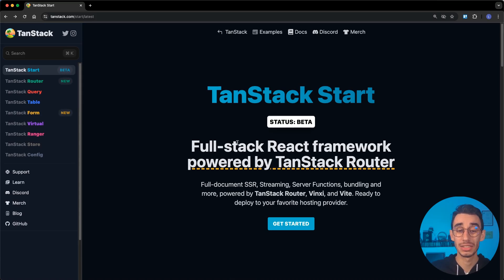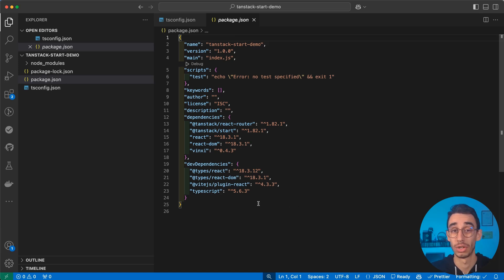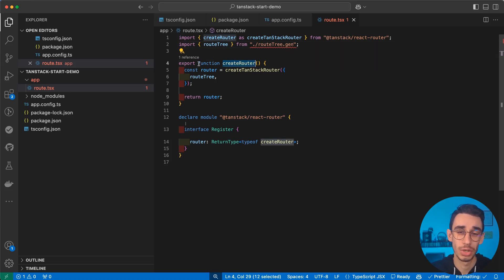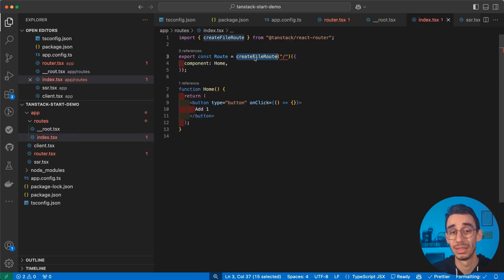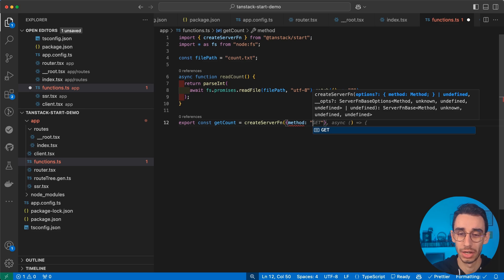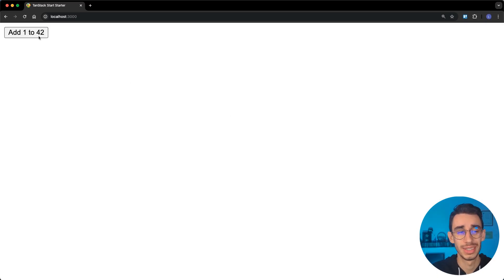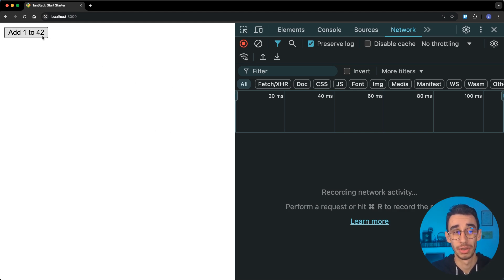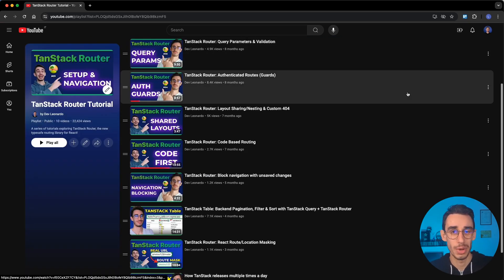TanStack Start: A Full-Stack React Framework but Client-First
With the amazing developer experience of TanStack Router and its client-first approach, you'll fall in love with this new React meta-framework. That's a very strong alternative to NextJS if you're not too happy with the server-first paradigm.

TIMESTAMPS

00:00 TanStack Start
00:21 Configuration
02:31 Application Entrypoints
03:45 Routes
05:24 Server Functions - GET
07:34 Server Functions - POST
10:20 More on TanStack Router